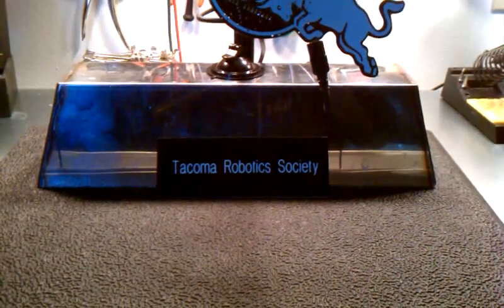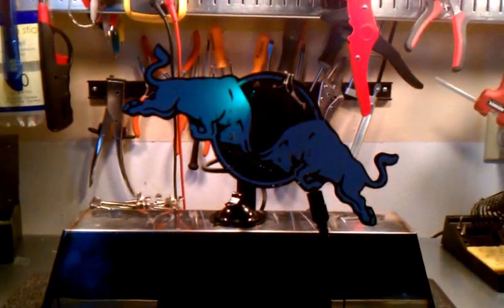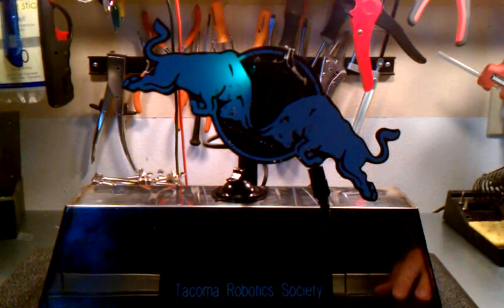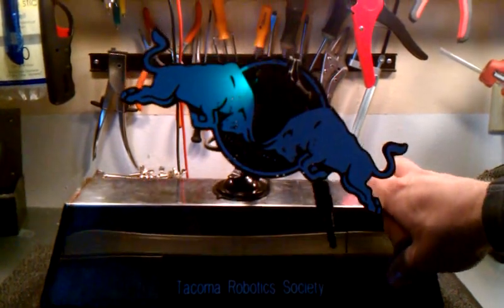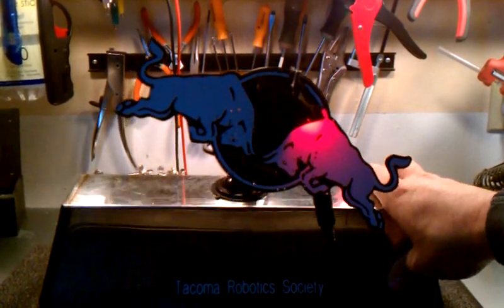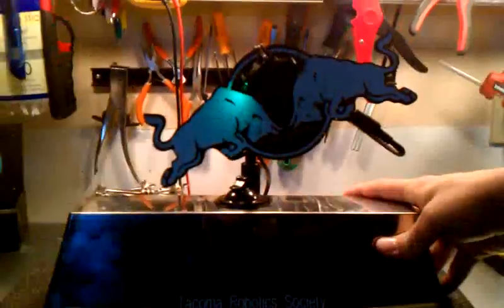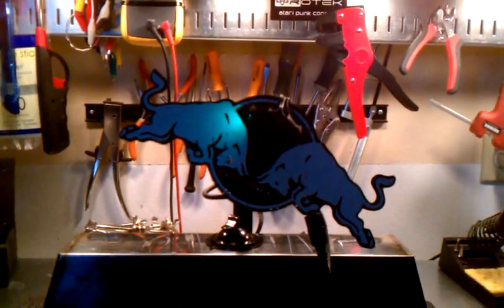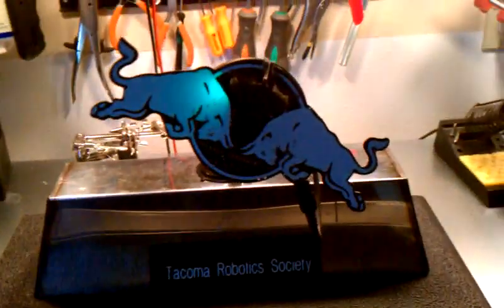Red Bull Creation - Bulls Battle For The Environment!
This a project based on the Bullduino board from Red Bull. I just got it in the mail so I felt like I'd better get busy. I'm going to drop it off to one of the other TRS members this week to see what else we can put together.

My project criteria were as follows:
Use the board as the center piece or display for the project.
Use scavenged parts.
Make it green.
Don't destroy the Bullduino board because it's kind of cool.

The bulls seem to already be fighting so I decided to have them fight over something useful like your fuel consumption.

The illumination of the two bulls reflects real time data from the accelerometer. Hard acceleration or braking instantly get you into the RED.

I wanted the project to be a little more active than a red and green LED so I put the whole assembly on a servo. The Bullduino keeps an average of the last 100 readings it took. When your average readings are in line with conservative driving habits the green bull moves to the top of the fight. When your driving habits trend toward aggressive the red bull moves to the dominant position.

The entire assembly is mounted onto a cheap suction cup cell phone windshield mount and is powered via the USB port from a cell phone charger.